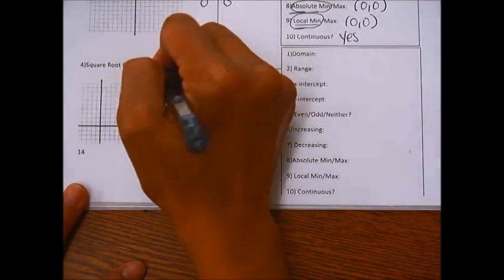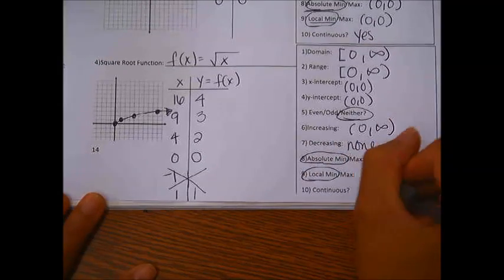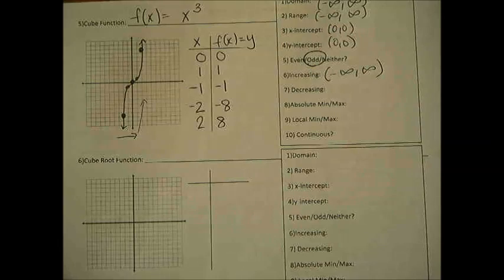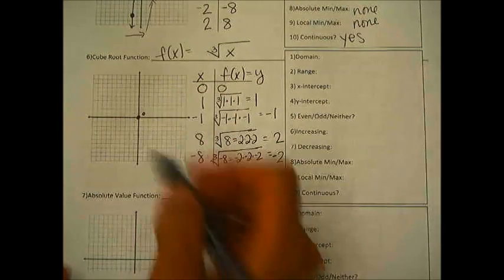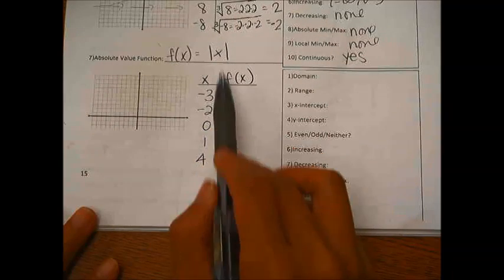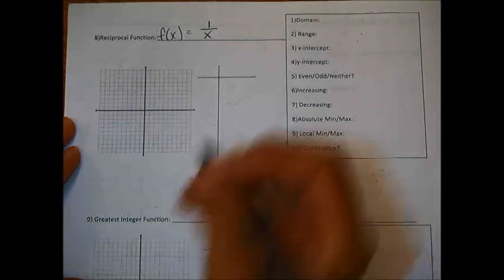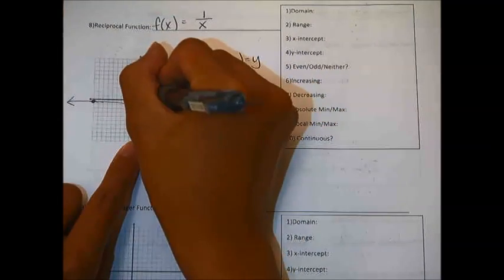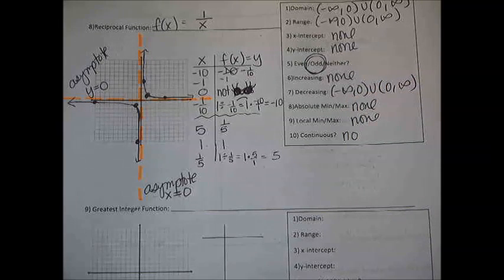SS2 4 functions 4 8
family of functions cont'd